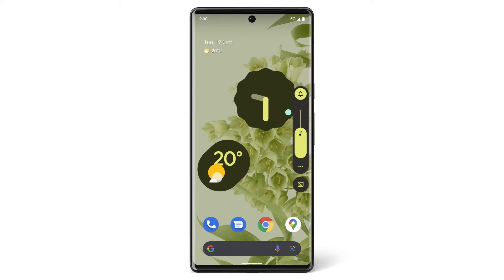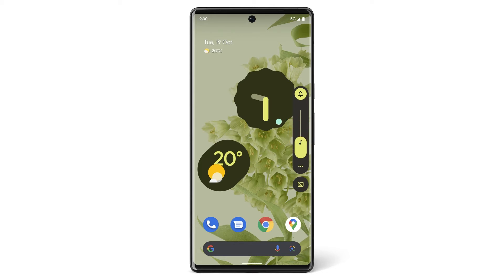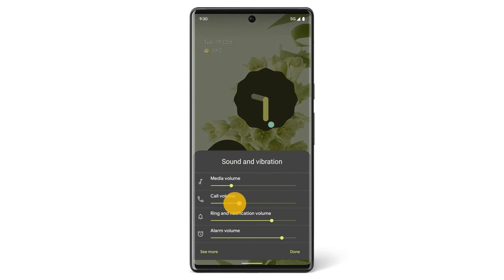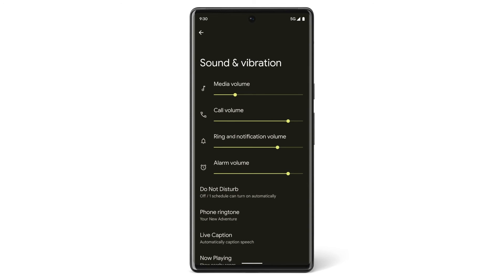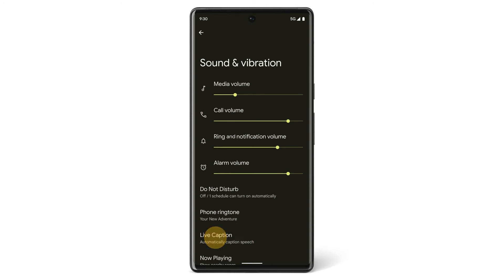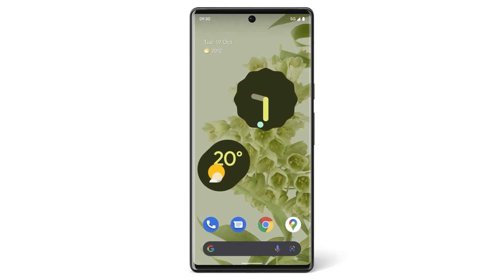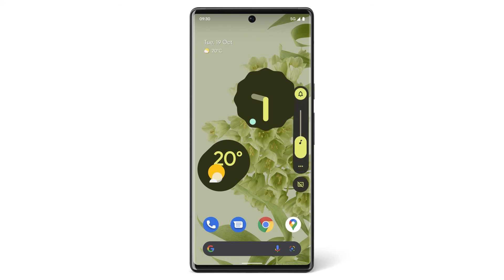Change volume settings and use live captions on your Pixel phone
Want to control the sound and see captions on your Pixel phone? This video shows you how to change the volume, sound, and vibrate settings on your Pixel phone. You can also use the live caption feature to automatically caption speech on any audio or video content on your device.